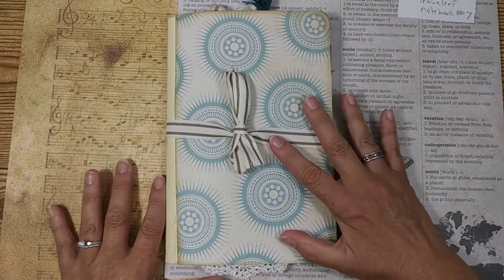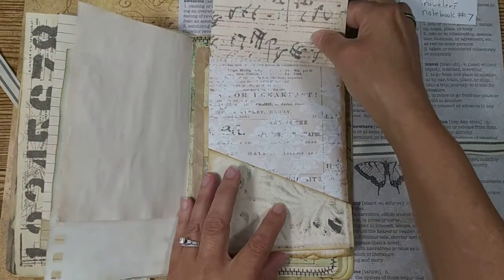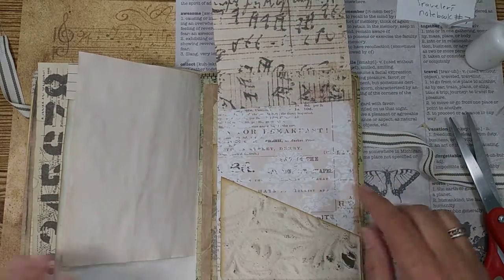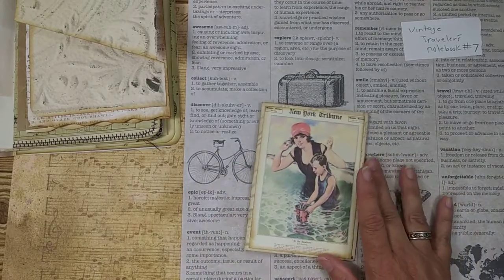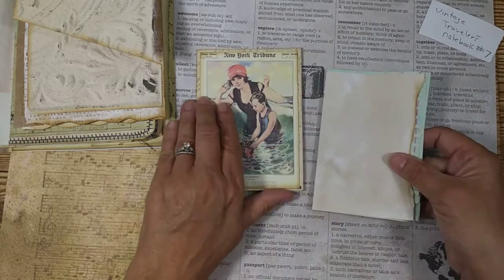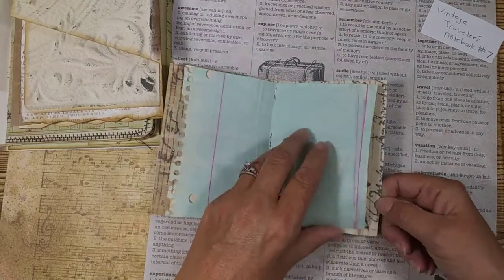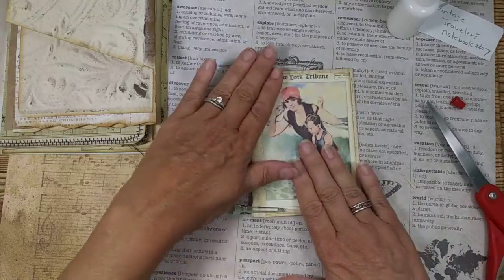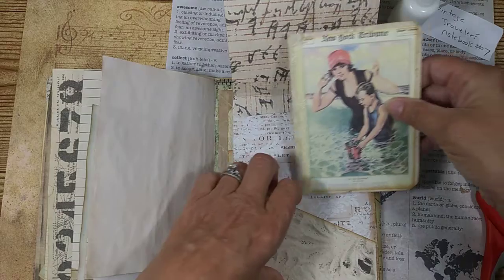Vintage travelers notebook #7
Making a secret peek-a-boo pocket with a flip and a mini book to fit in pocket